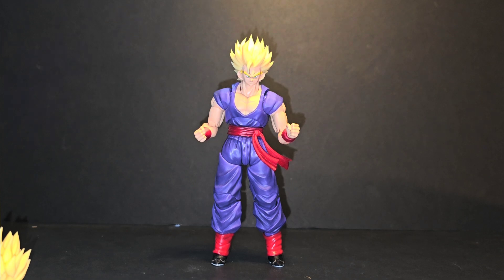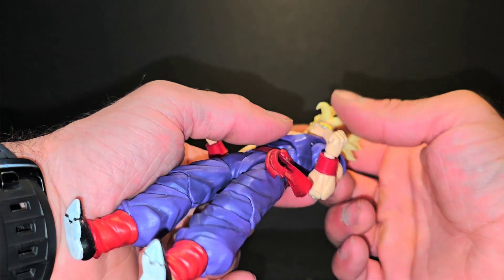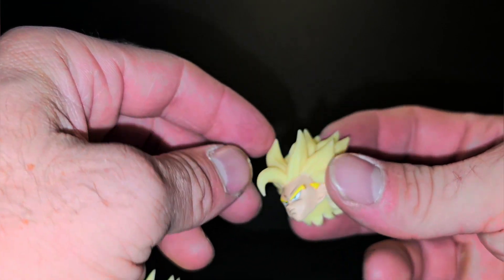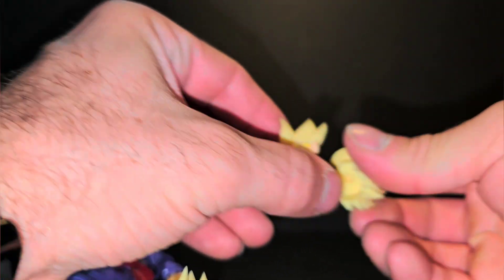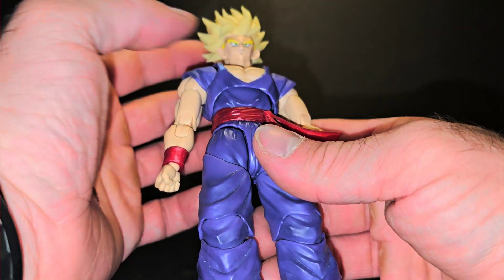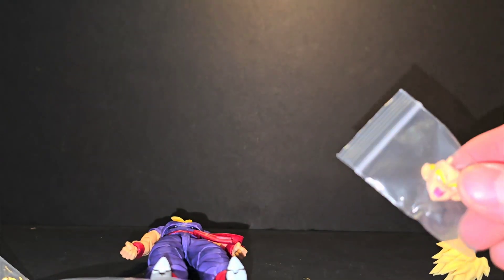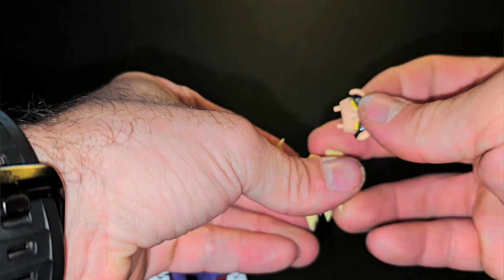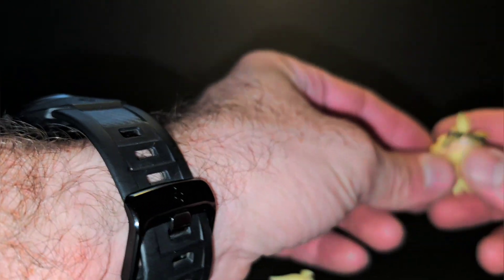Worm Ssj Gohan headsculpt review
Just found this amazing item on AliExpress. Check it out!
$94.00 | In Stock Worm Dragon Ball S.H.Figuarts SHF Super Saiya SSJ2 Gohan Heads Accessories Anime Action Figures Toys Models Collector